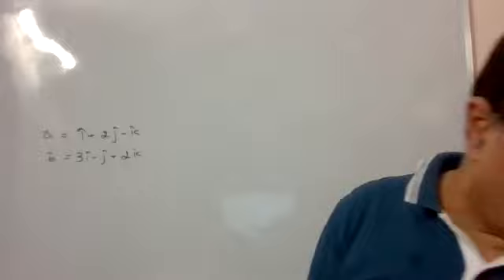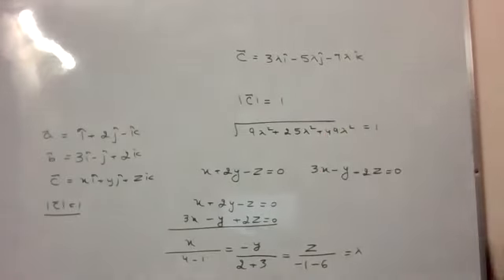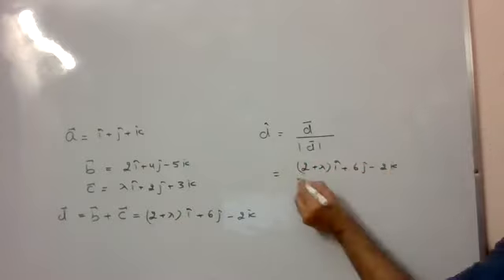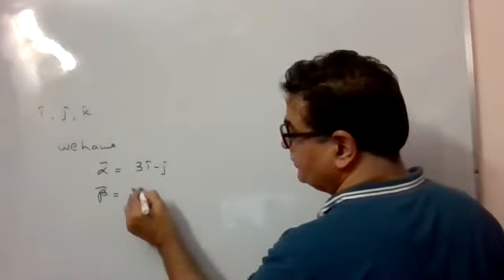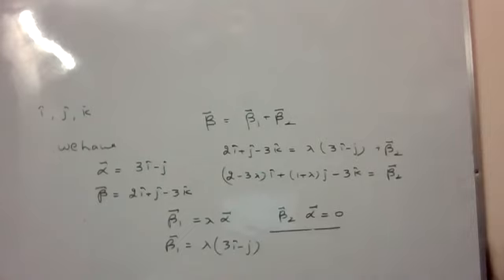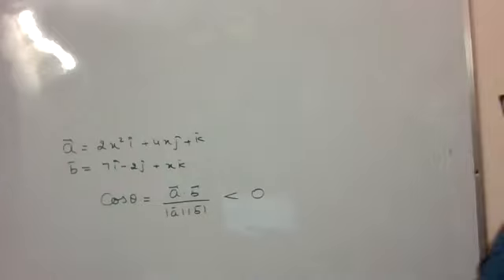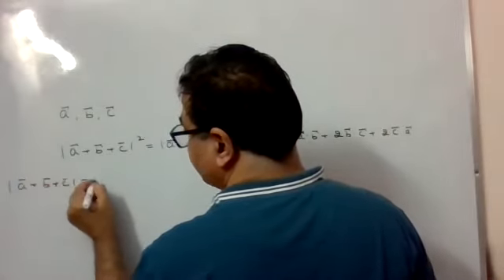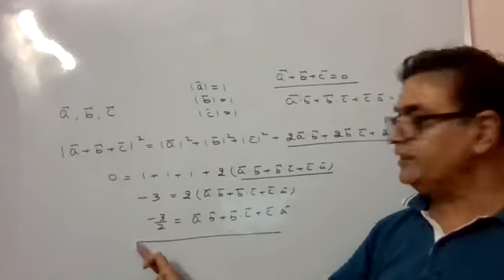VECTORS DOT OR SCALAR PRODUCT PART-5